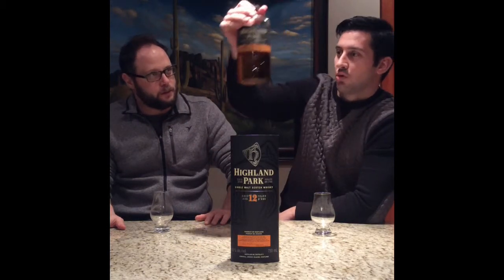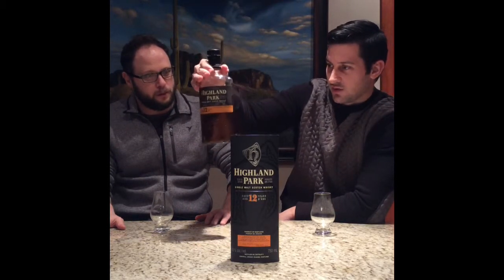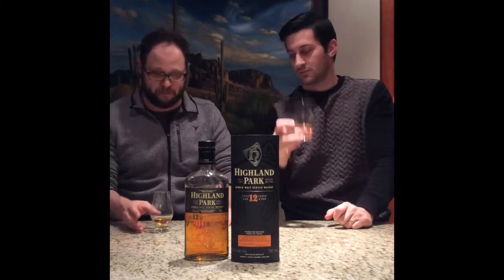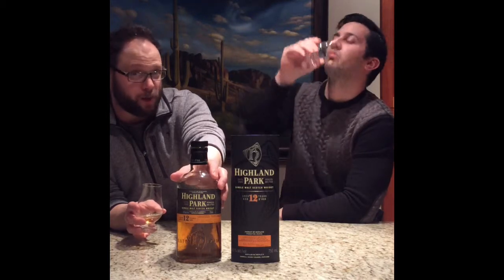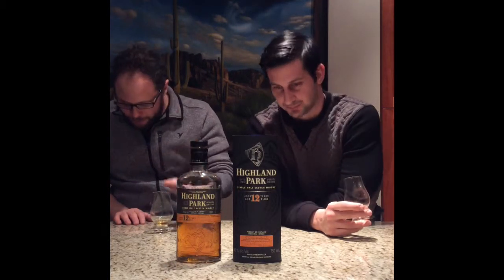Highland Park 12 Year Old Single Malt Scotch Review